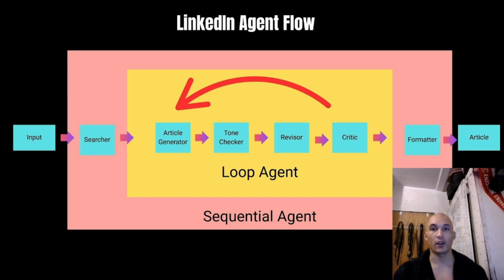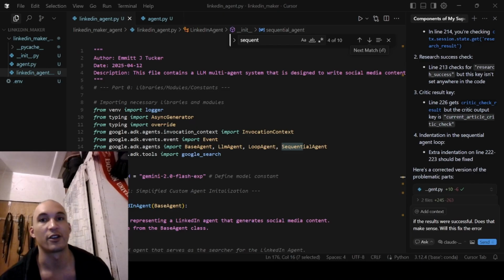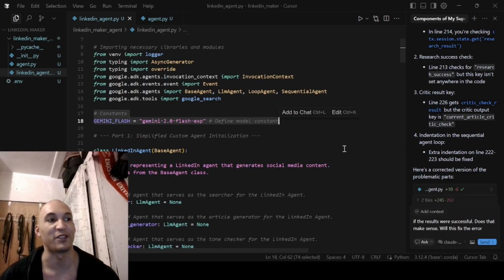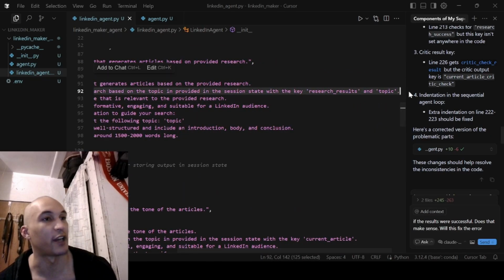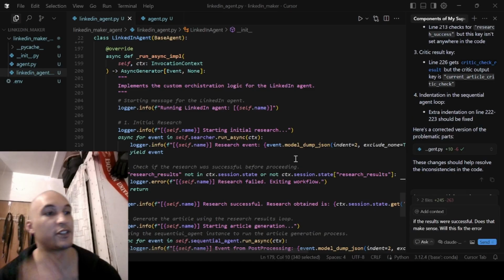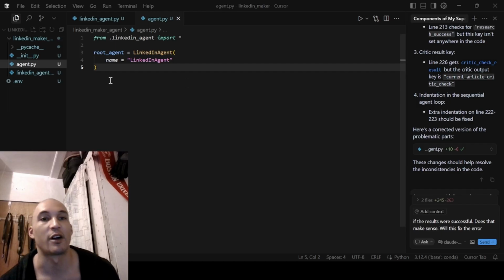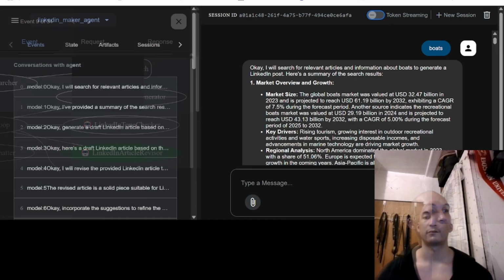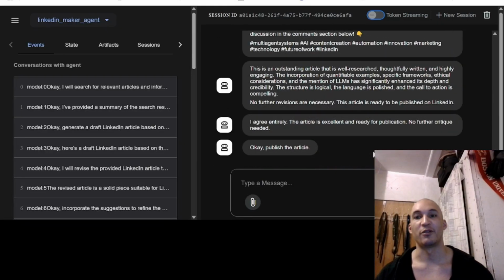Google AI Agent SDK: Building an Automatic LinkedIn Content Generator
Hi everyone. This is my first longform video. I have done a few livestreams working with the agent SDK. I made a joke about making a multi-agent system brand management team (to myself). Conveniently, google had had a tutorial for a similar agent system on the agent SDK docs. So I decided to give it a go. I hope you like the video. I plan on producing more videos where I work with AI agents. I'm very excited to explore this and more software development kits.